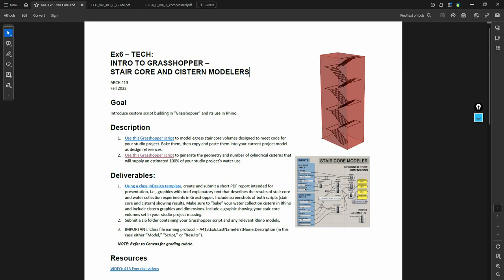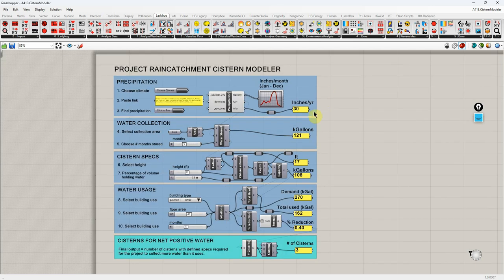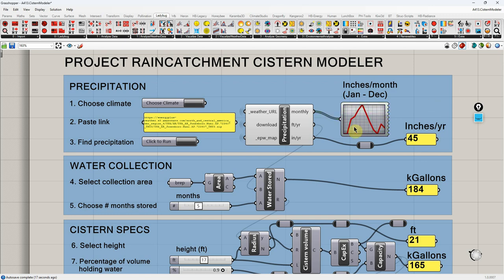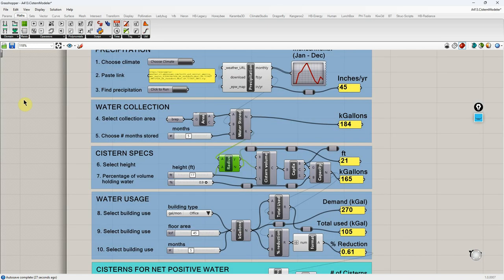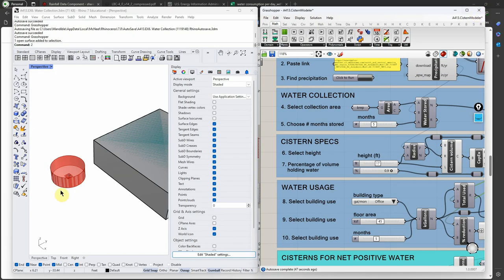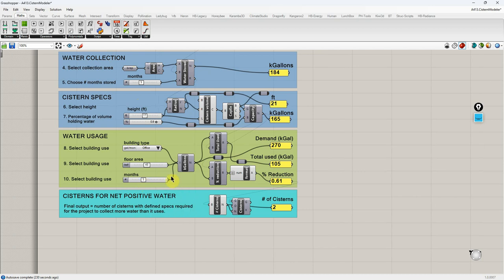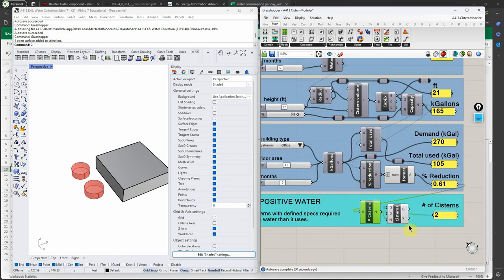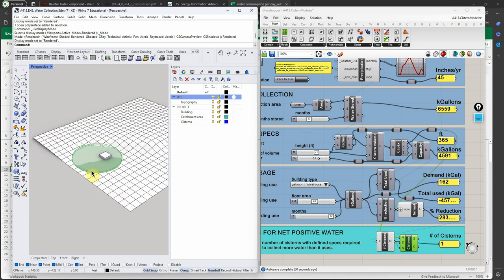A413.Site Context. Cistern Modeler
Note: you must create a folder on your local hard drive for the climate data file(s) you will download as part of this modeler before running it the first time. There is a subscript to do this automatically at the top of the modeler.